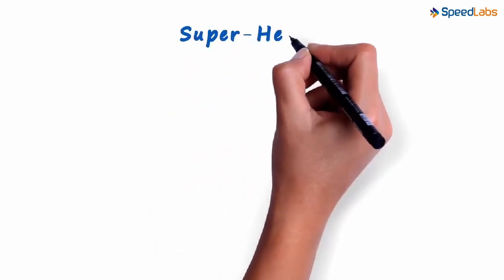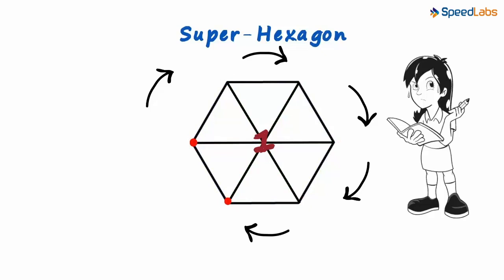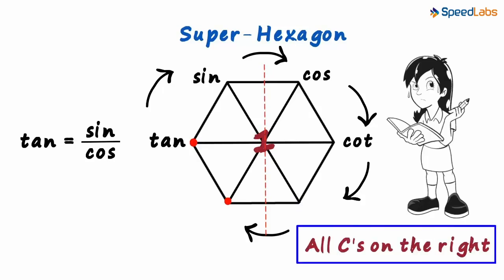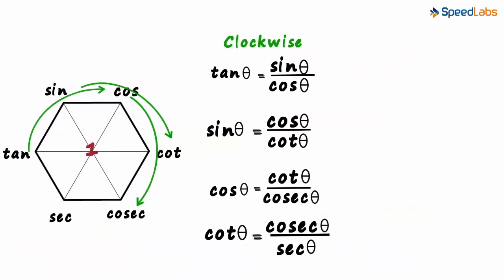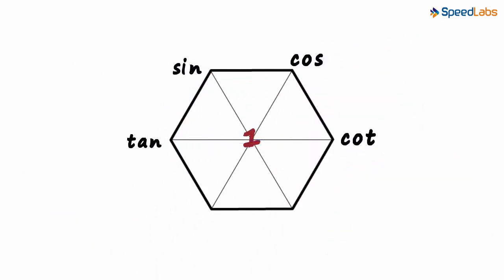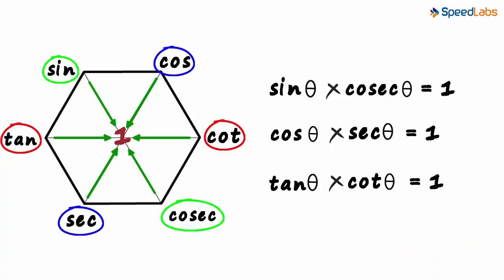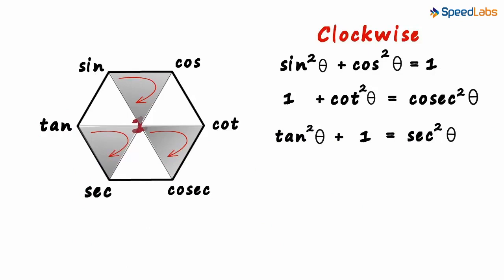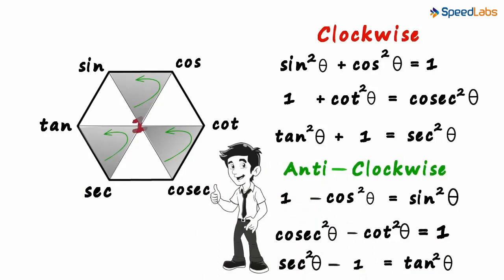Class-10-Maths-Ch-8-Introduction to Trigonometry-Topic- What is the Super Hexagon